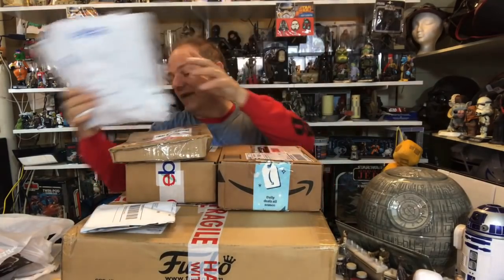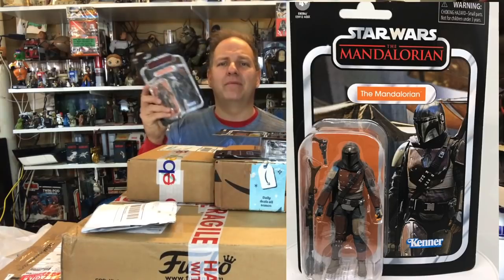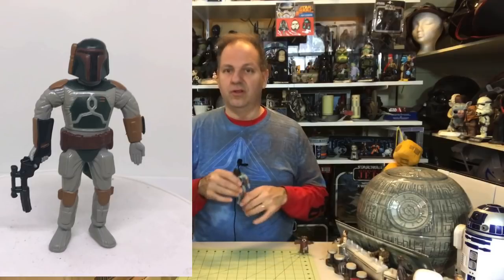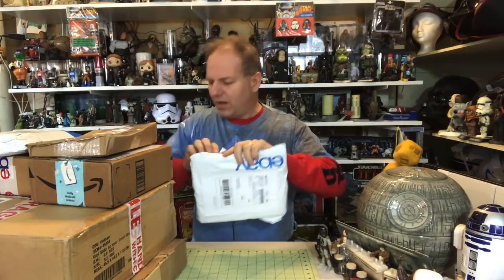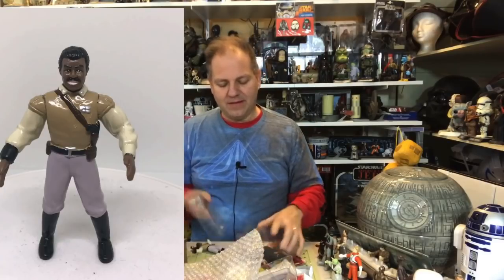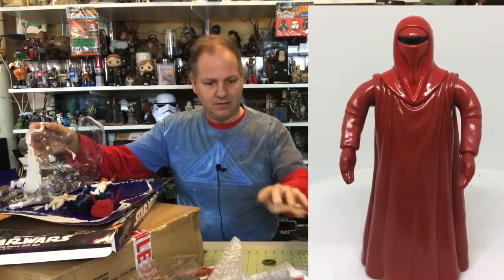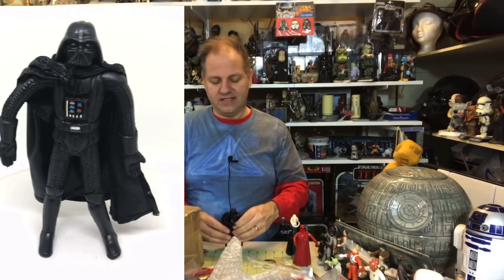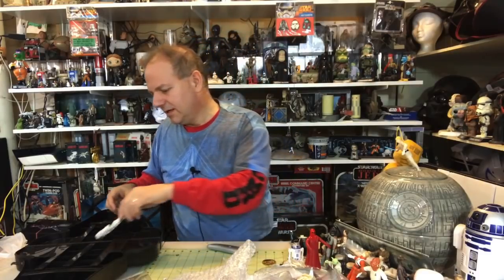Darth Tuba's Unboxing Show #325: The BEND-EMS Adventure Continues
Specializing in Star Wars toy and collectible unboxing, displays, crafting, toy hunts, Trips to Walt Disney World and Galaxy's Edge.